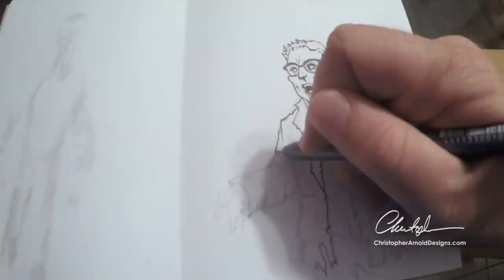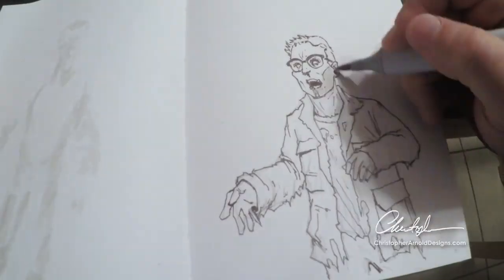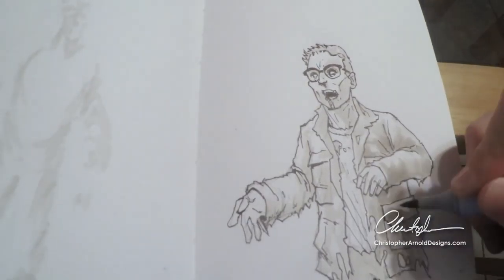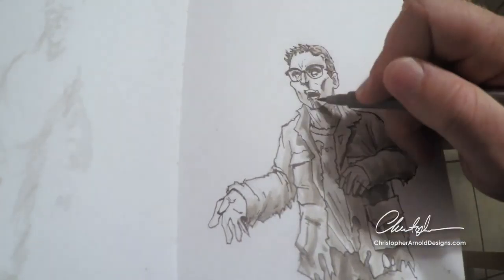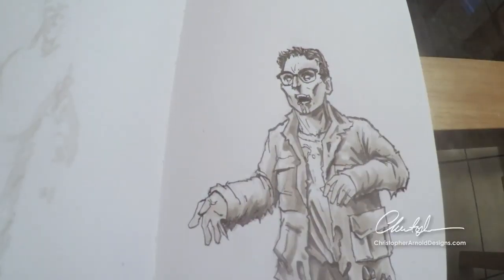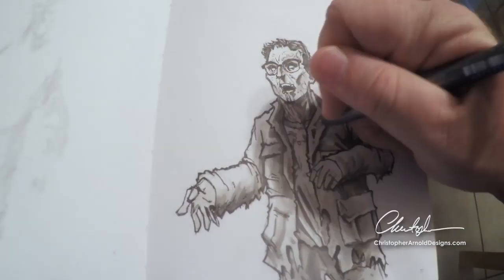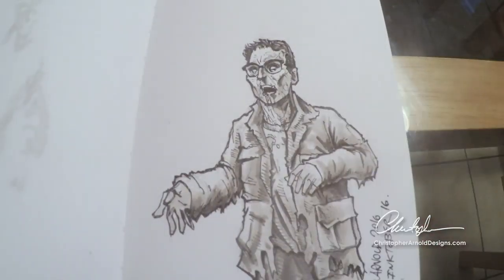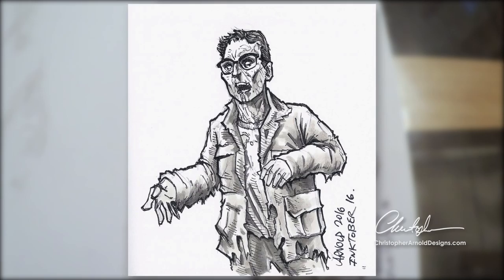Time-lapse cast: Drawing Zombie Leonard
While drawing a zombified version of Leonard Hofstadter from The Big Bang Theory, I chat briefly about why I like drawing zombies. Leonard was part of my Inktober 2016 series, the Pop Culture Zombie Apocalypse, where I reimagined different characters from television, movies, comics, etc. as the undead.

Periscope: @carnolddesigns